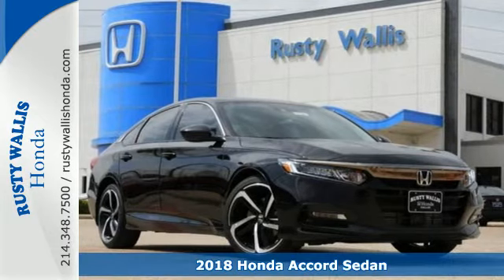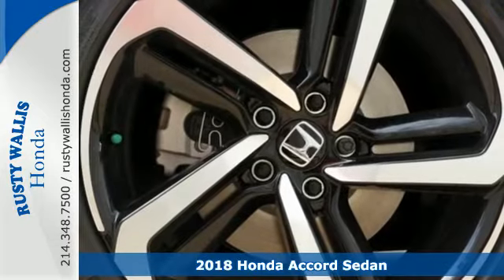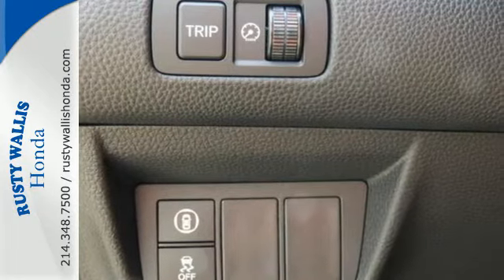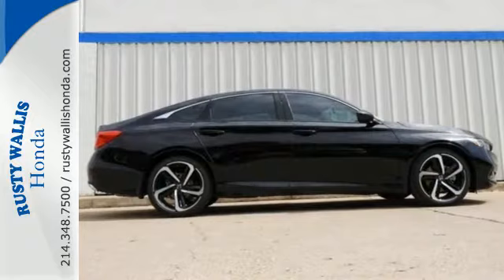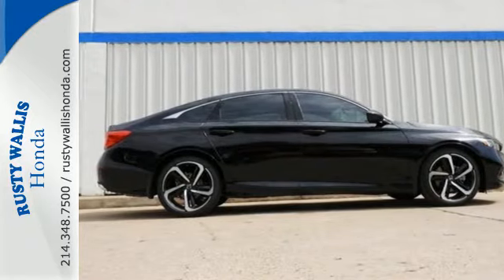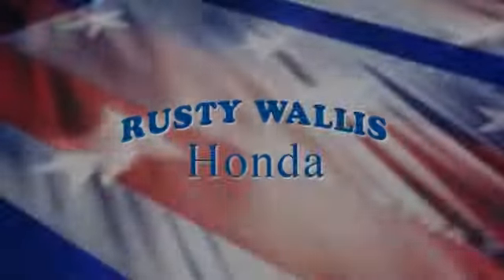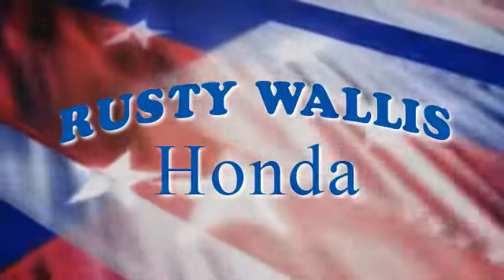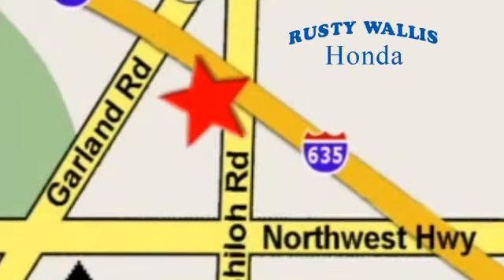2018 Honda Accord Sedan Dallas TX Fort Worth, TX #181467 - SOLD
Year: 2018
Make: Honda
Model: Accord Sedan
Trim: Sport 2.0T Auto
Engine: 4 Cyl - 2.0 L
Transmission: Automatic
Color: Black
Interior: Black
Stock #: 181467
VIN: 1HGCV2F34JA043409

Address:
12277 Shiloh Road